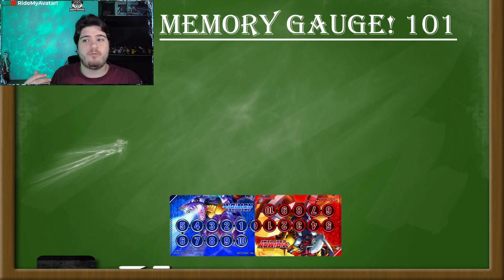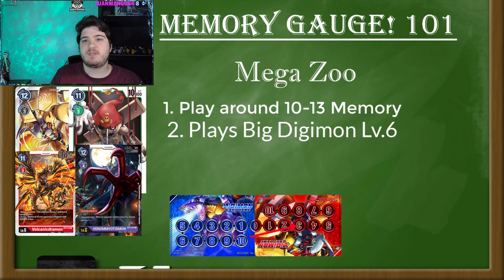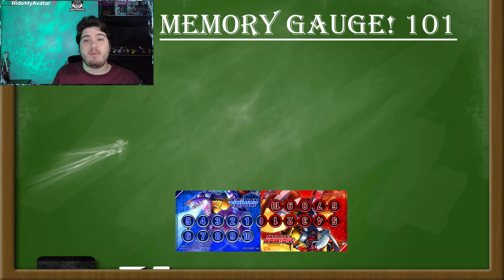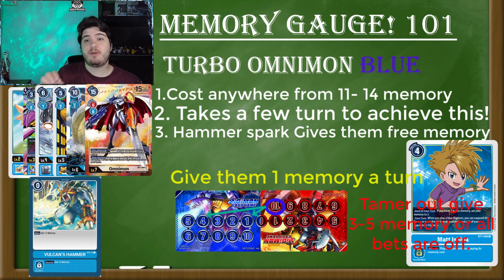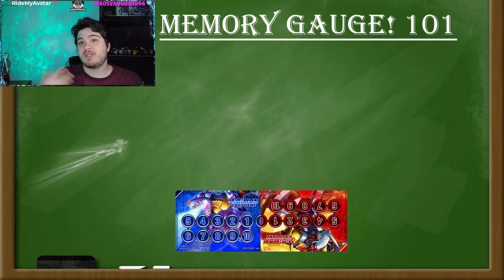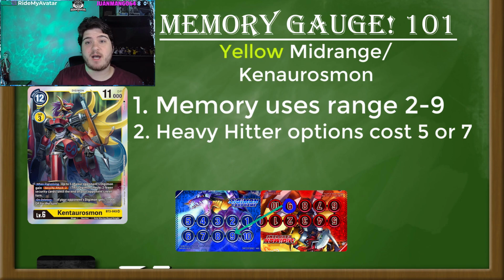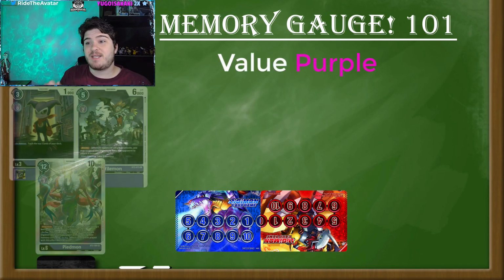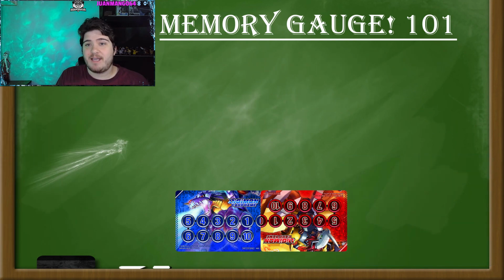Digimon Tcg: Play the Memory Gauge, Don't It Let Play You!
Has the Memory Gurage been plaguing you in set 1.0? Have you been trying to figure out how much memory in set 1.0 to give your opponent? Well your in luck that this should give you a solid understanding of the top color so far in Digimon.